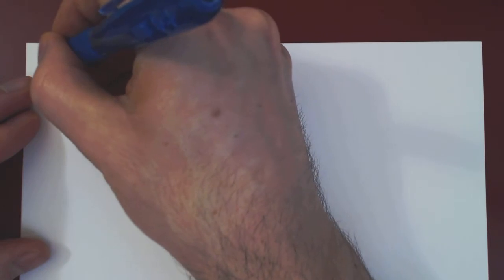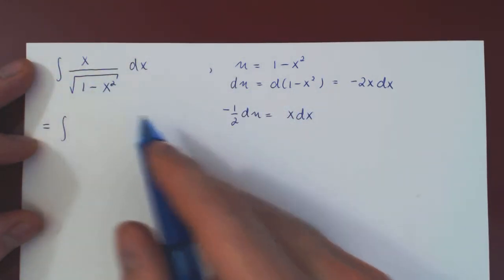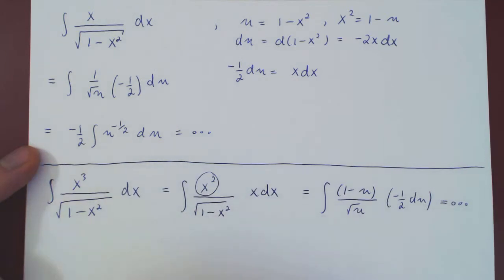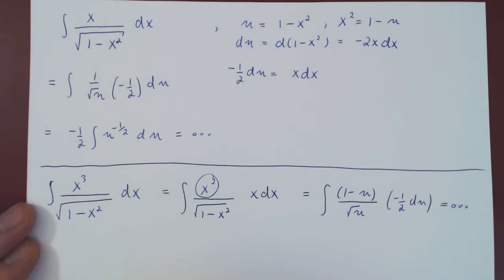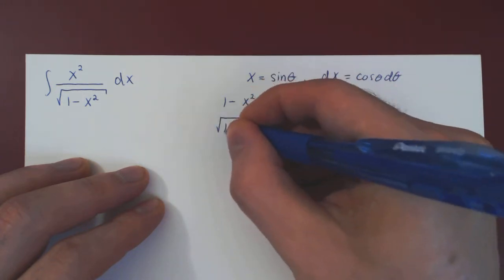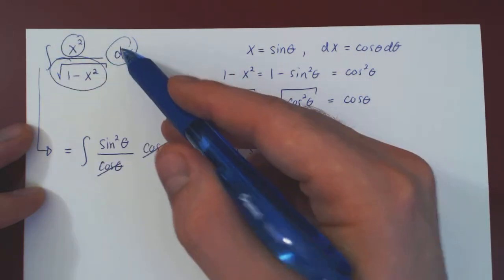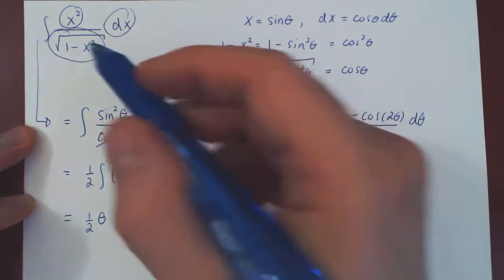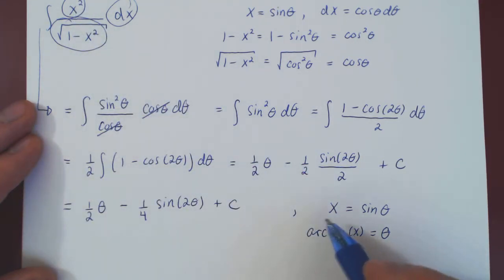Trigonometric Substitutions - 1